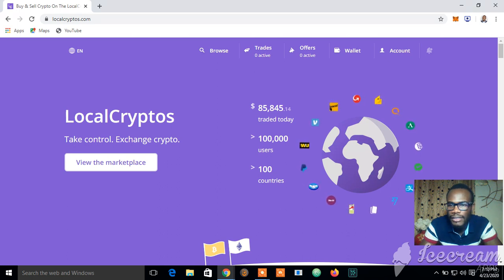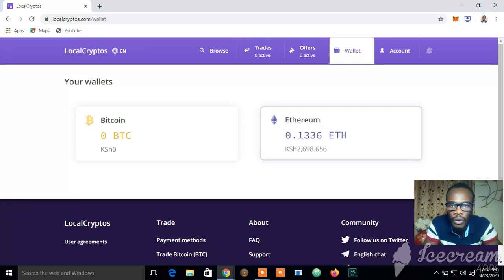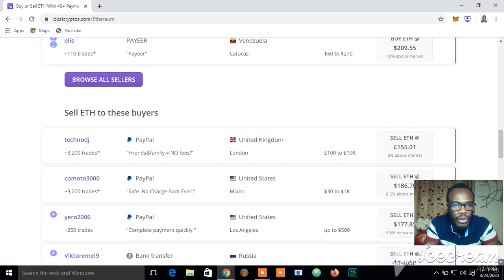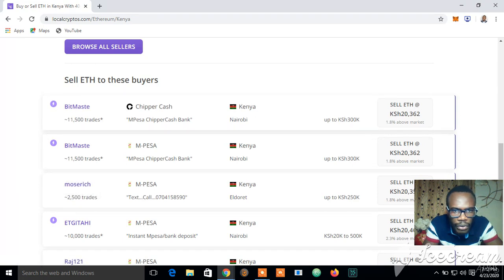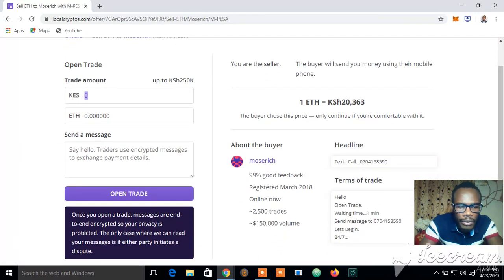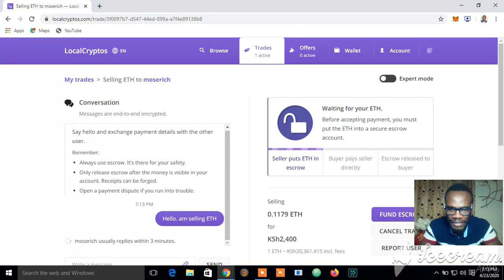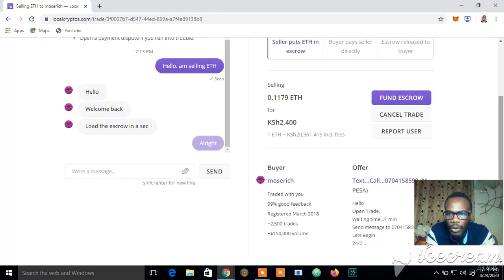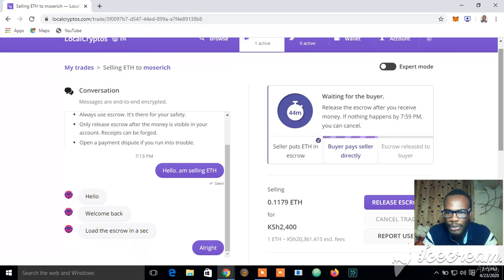How to Buy and Sell Bitcoin or Ethereum on P2P Exchange (Localcryptos.com)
Most people do not know how to use P2P Crypto Exchanges such as Locaalbitcoins, Paxful and Localcryptos among others. In P2P exchanges, you can be able to buy Cryptos and sell your cryptos to buyers and sellers in your country without being scammed. These platforms are built securely, therefore, if you follow the instructions well, you cannot lose your money.

In this video, i have briefly explained how to transact in a P2P Crypto Exchange, called Localcryptos.com. I have demonstrated how you can Sell or Liquidate your Ether or Bitcoins to online buyers without being scammed